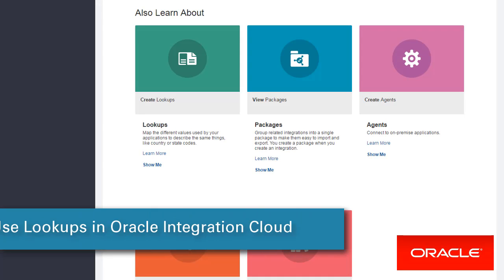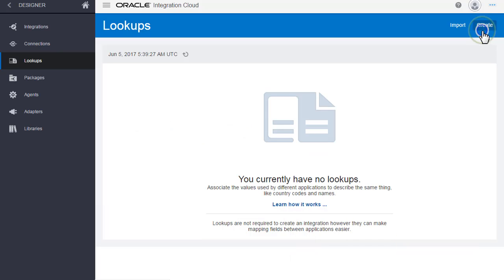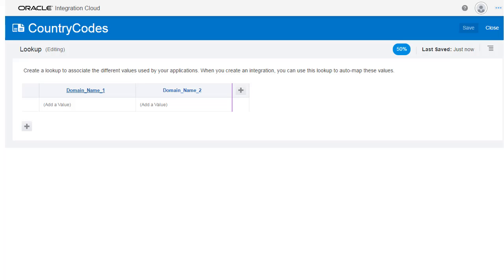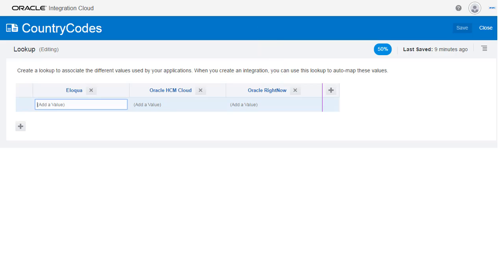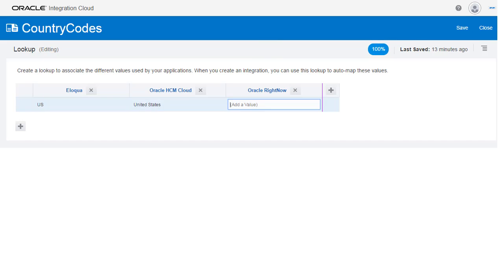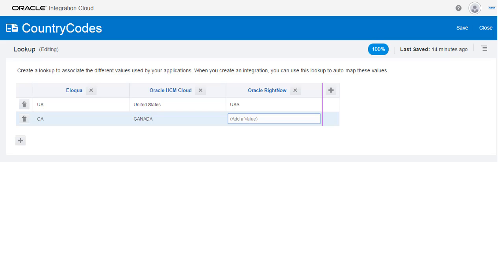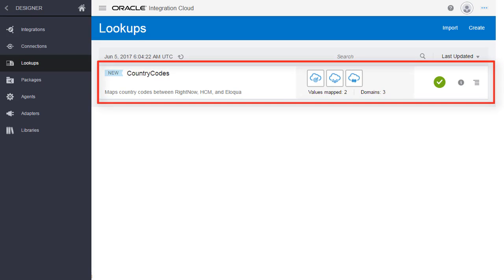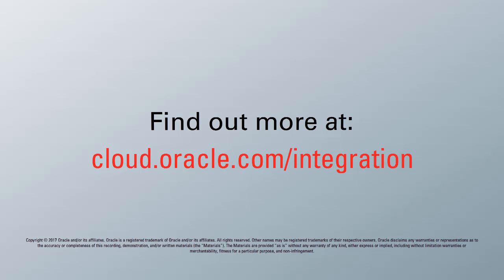Use Lookups in Oracle Integration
Create lookup tables to map static values between different applications in Oracle Integration.